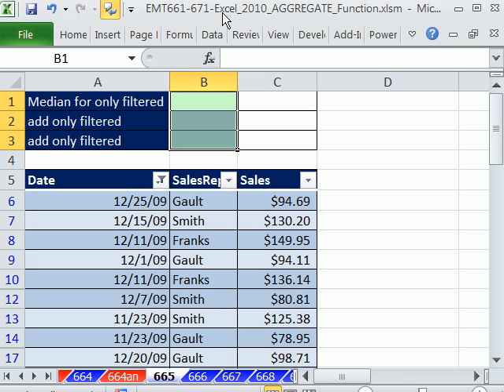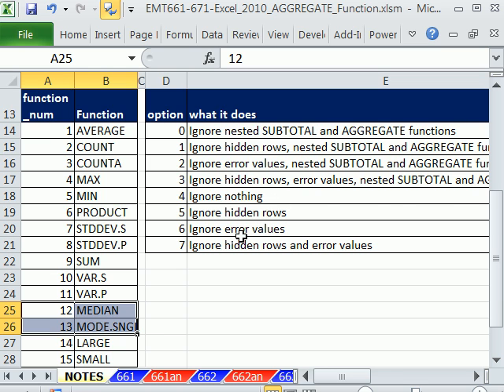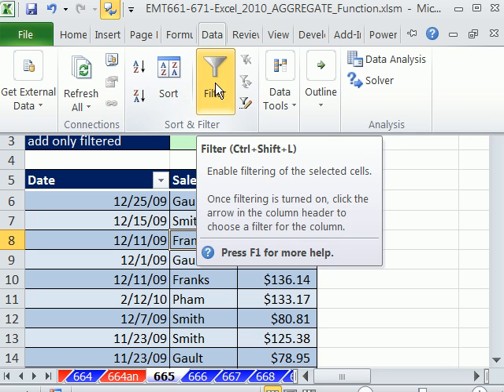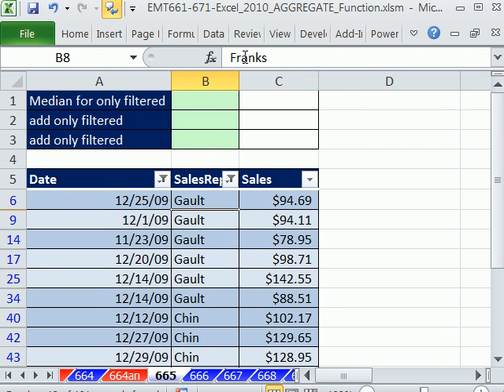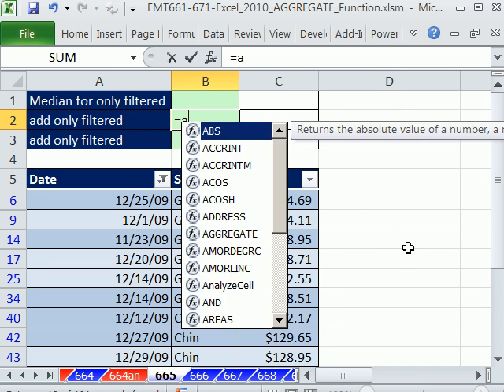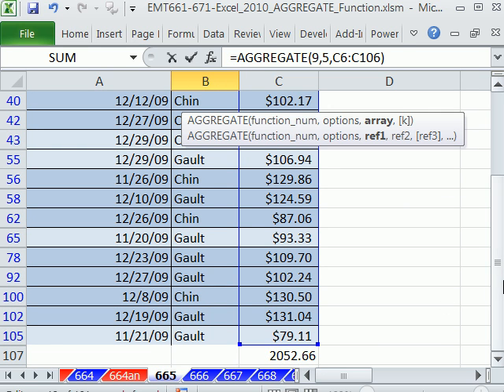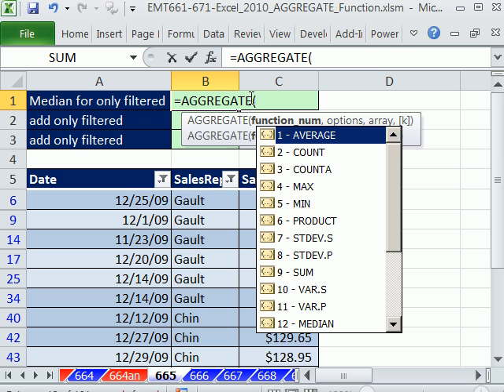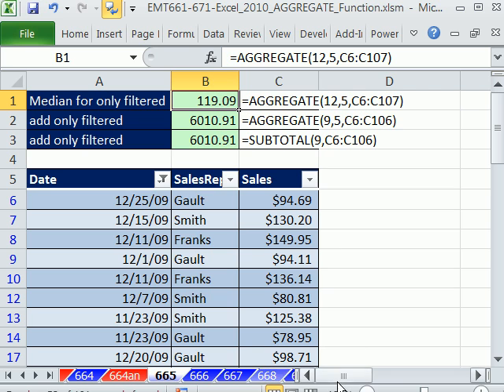Excel 2010 Magic Trick 665: AGGREGATE function Ignores Filtered Values When Making Calculations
See how to use the AGGREGATE function to make calculations on filtered data. SUBTOTAL function only has 11 functions, whereas the AGGREGATE has 19 plus options to ignore errors, hidden rows and nested Subtotal or AGGREGATE functions.